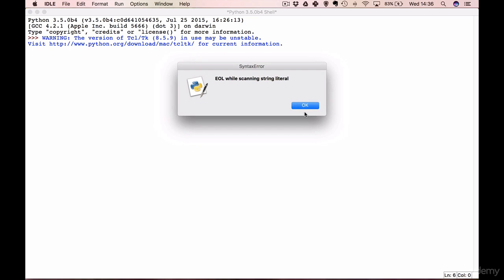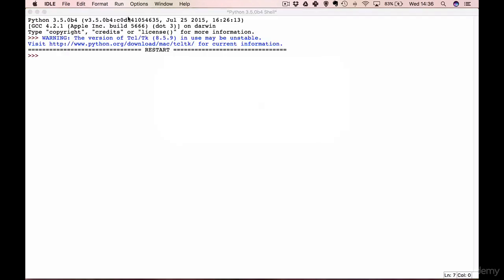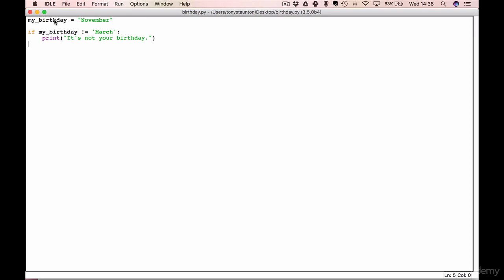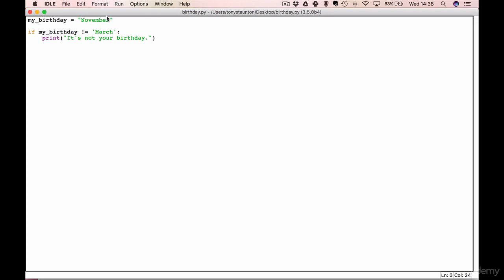3 Checking for inequality